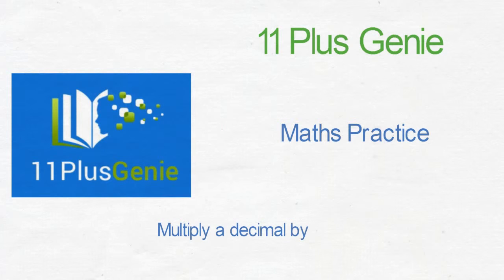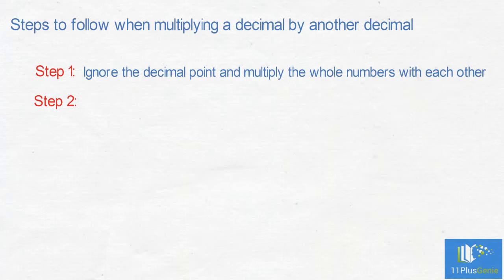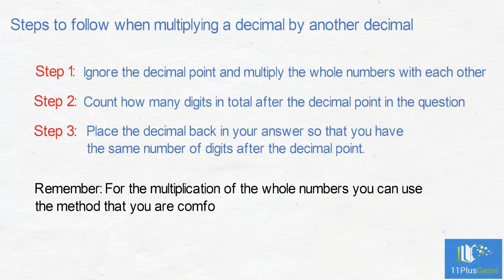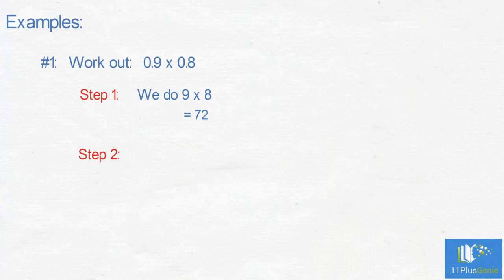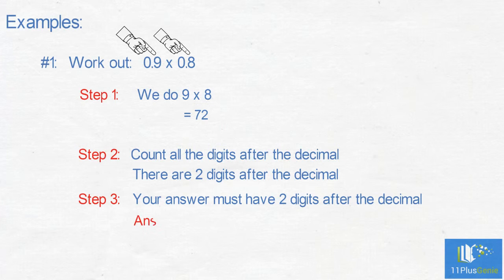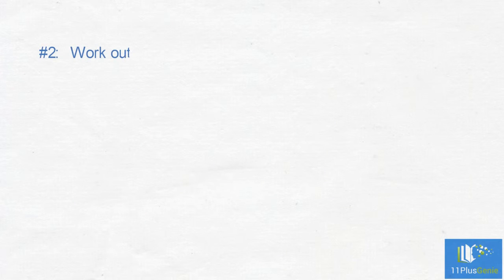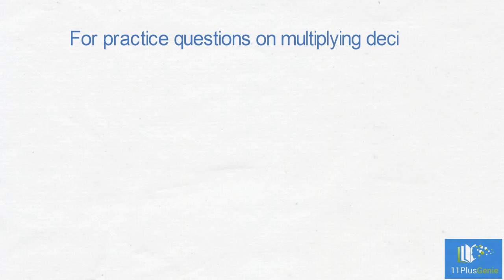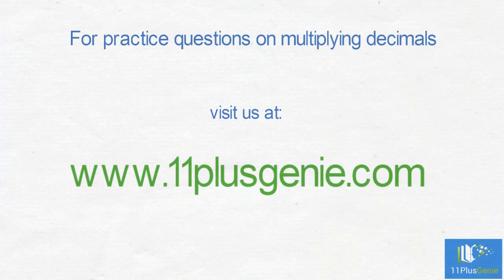11 Plus Genie Maths - Multiply a decimal by another decimal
In this video we will show you how to multiply one decimal number by another decimal number (without a calculator).